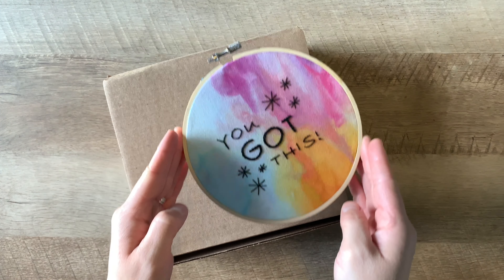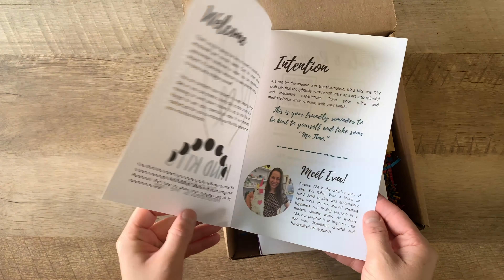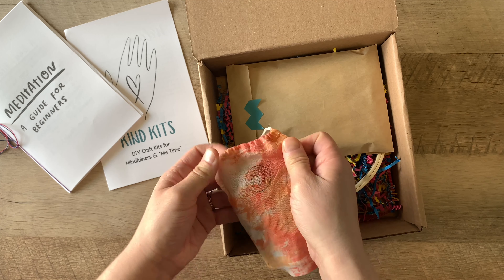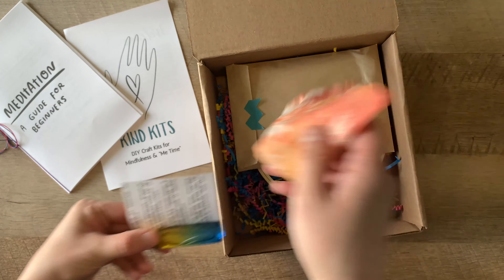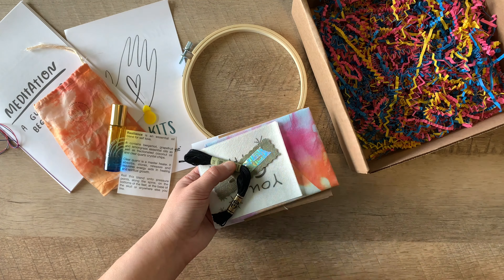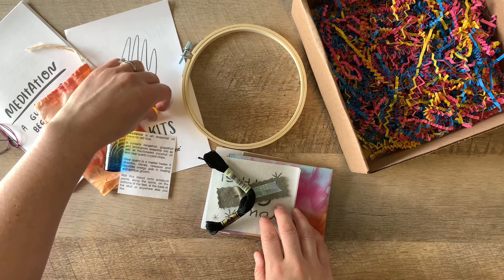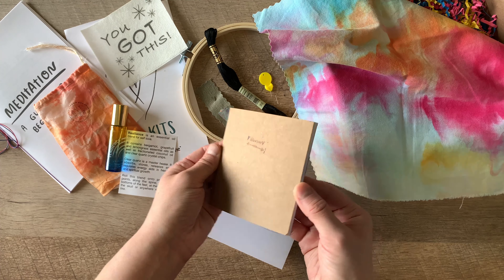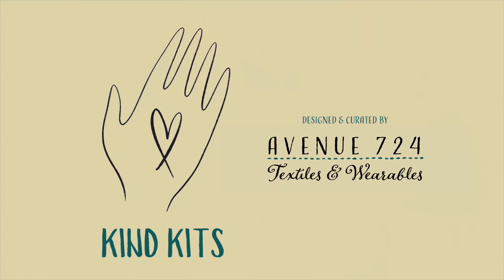Welcome to Kind Kits!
Thank you for taking the time to invest in yourself and your emotional and mental health! Kind Kits are DIY craft kits that thoughtfully weave self-care and art into mindful and meditative experiences.

Each kit comes with:

-Welcome pamphlet with QR codes to youtube tutorials and a Spotify playlist
-An awesome meditation guide for beginners
-Essential oil roller for your emotional wellness with instructions
-6” embroidery hoop
-Needle threader
-Embroidery floss
-Needle
-Water-soluble pattern
-Hand-dyed fabric by yours truly
-Pocket notebook for journaling
-Pattern instruction sheet

This is your friendly reminder to be kind to yourself and take some “Me Time.”